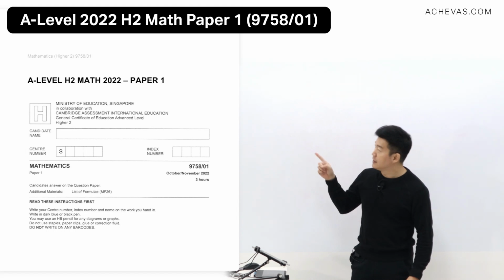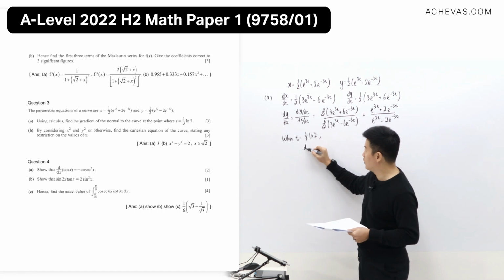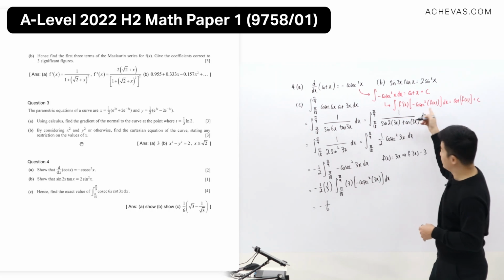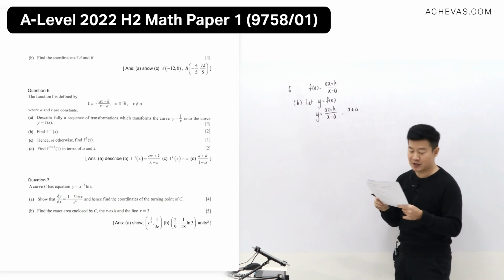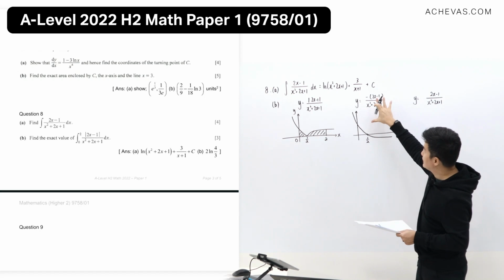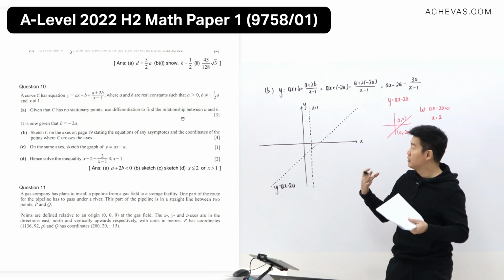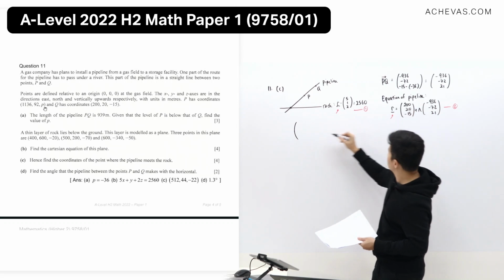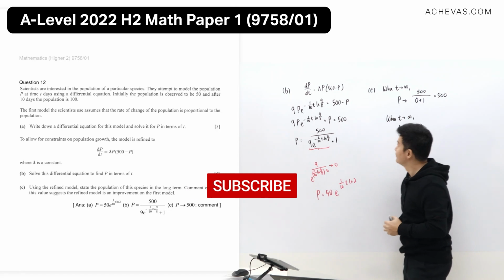2022 A-Level H2 Math Paper 1 (9758/01) Full Solution by Jack Ng | Singapore Cambridge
🎥 Video solutions of more past year A-Level H2 Math papers

Intro 0:00
Q1 0:11
Q2 5:28
Q3 16:25
Q4 30:49
Q5 41:34
Q6 53:31
Q7 1:05:02
Q8 1:12:23
Q9: 1:23:59
Q10 1:31:57
Q11 1:48:24
Q12 2:04:16